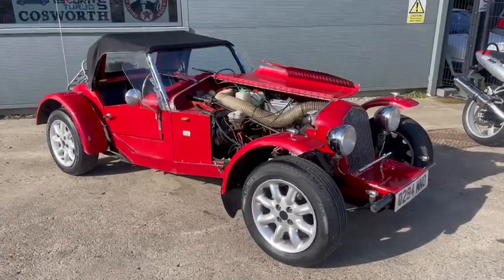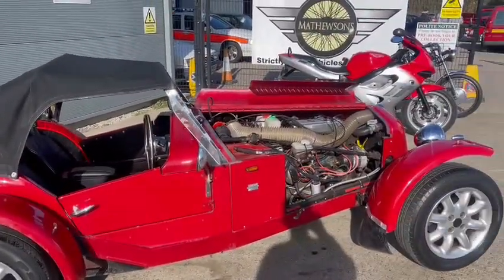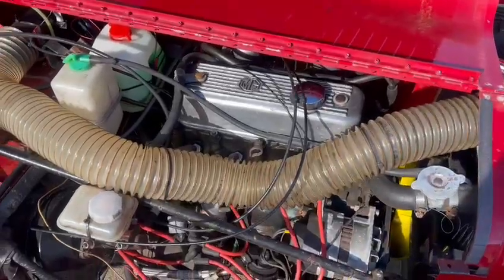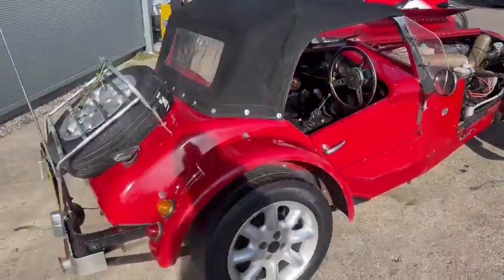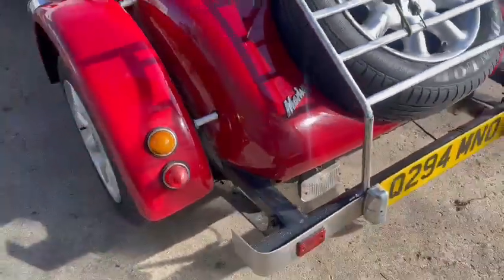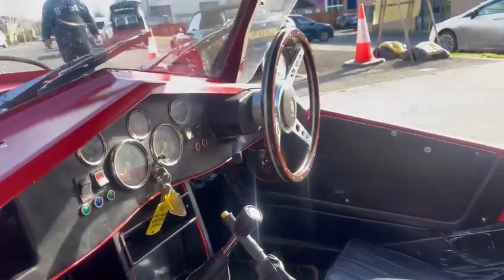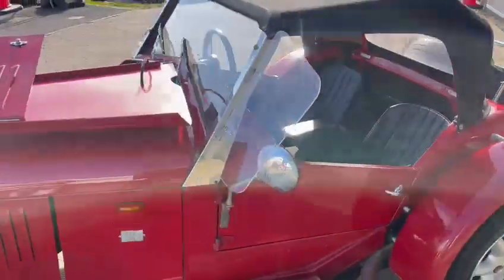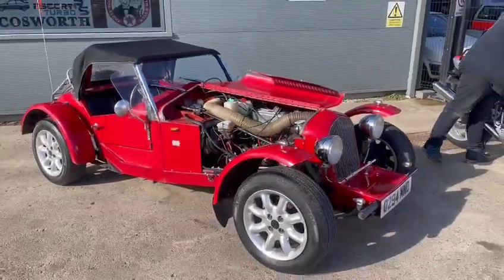1990 MARLIN SPORTSTER | MATHEWSONS CLASSIC CARS | 18 & 19 MARCH 2022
1990 MARLIN SPORTSTER | MATHEWSONS CLASSIC CARS | 18 & 19 MARCH 2022